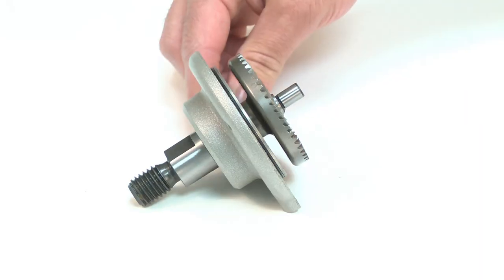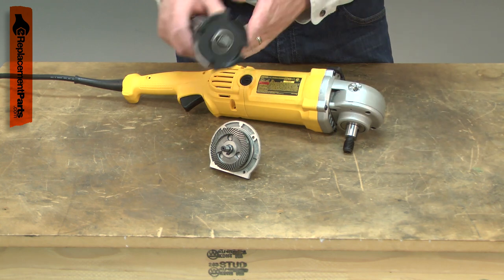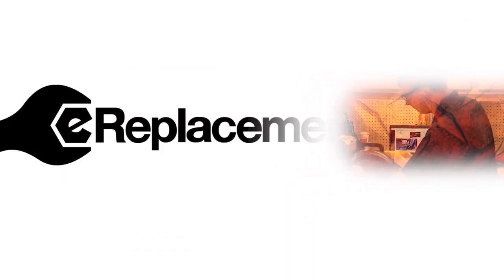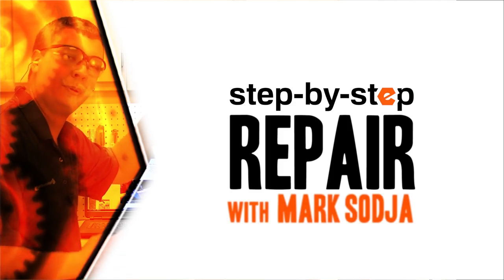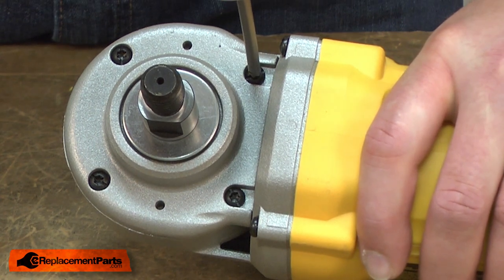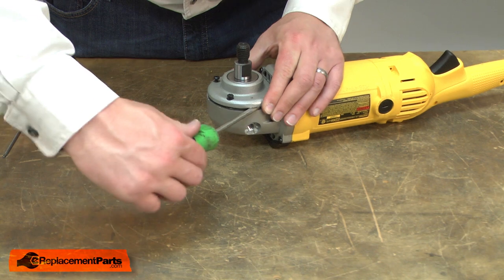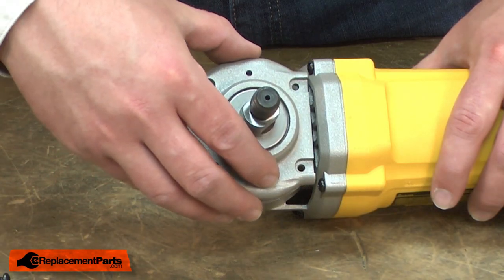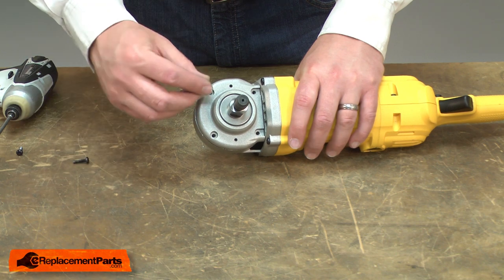DeWALT Polisher Repair - Replacing the Spindle and Gear (DeWALT Part # N107430)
Do you need a replacement Spindle and Gear for your Polisher? eReplacementParts.com has thousands of replacement parts for a variety of Power Tools, Outdoor Power Equipment, and Appliances. To purchase the part shown in this video (Part # N107430), click the link here:

The information in this video is specific to DeWalt Polishers. The replacement process for different brands may differ slightly from the one you see in this video. To find more Polisher repair videos, check out our Power Tool Repair playlist

If you need a replacement Spindle and Gear for a different model number Polisher, simply enter your Polisher’s model number on our homepage here:

Not sure where to find your model number? No problem. You can find tips for locating your Polisher’s model number on our website here:

Replacing the Spindle and Gear can help solve the following issues you may be having with your Polisher:
1. Bad Bearing
2. Cracked Housing
3. Stripped Gear

Here are a list of the tools required for this repair:
• Torx drivers
• Flat-blade screwdriver

At eReplacementParts.com, we think that Fixing Things Makes Sense! That’s why we’re committed to providing you with high-quality parts quickly and easily, and helping you save time and money on your repair. We only sell Original Equipment Manufacturer (OEM) parts, so you know that the part you order will be compatible with your Polisher. We also provide Same-Day shipping, so your manufacturer-approved part will arrive FAST!

For more info on our shipping or return policy, or to speak with a customer service representative, visit our